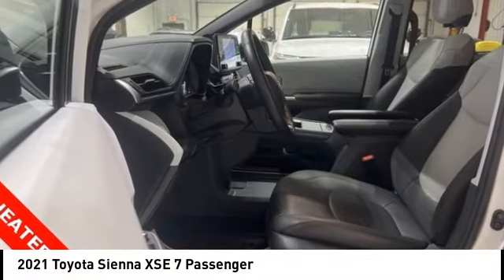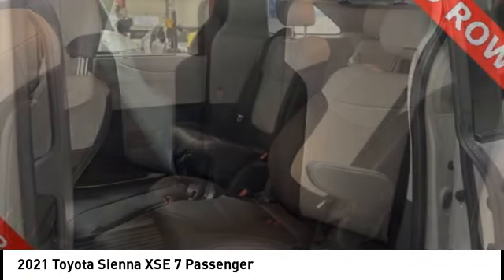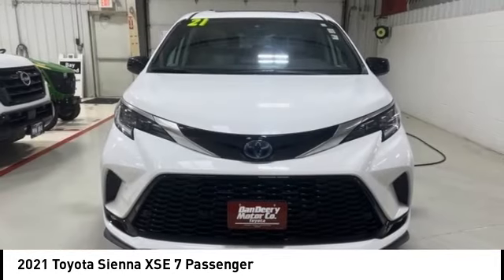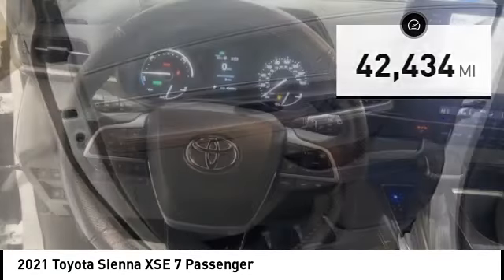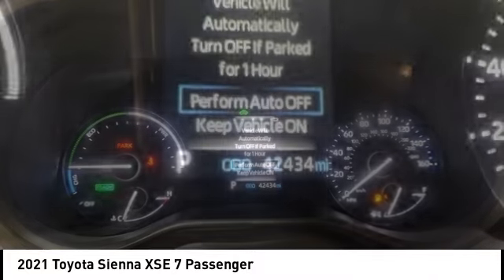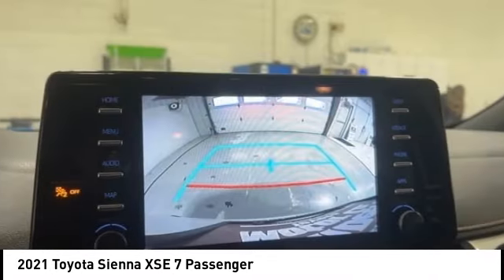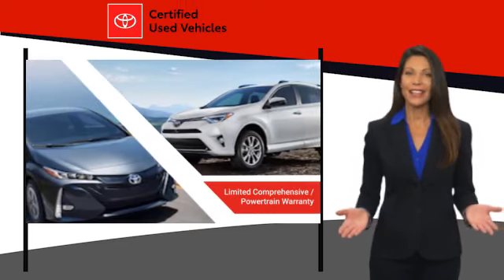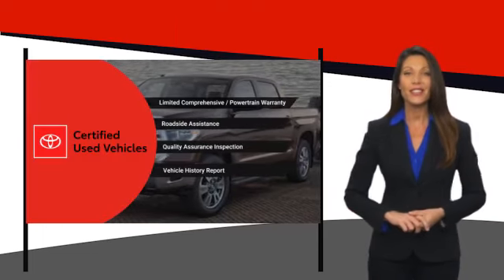2021 Toyota Sienna Cedar Falls IA TT37219A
2021 Toyota Sienna XSE 7 Passenger